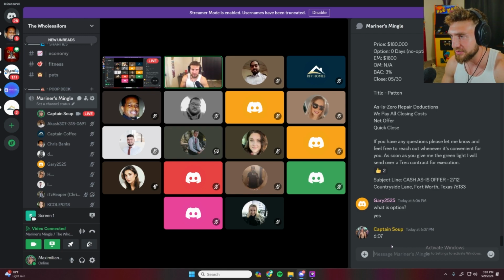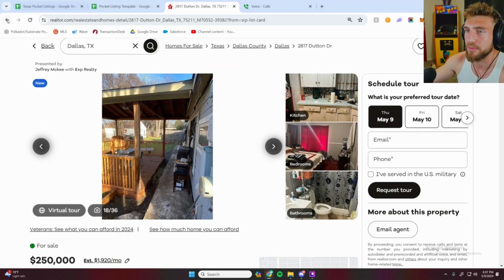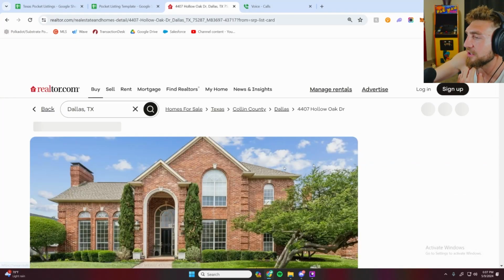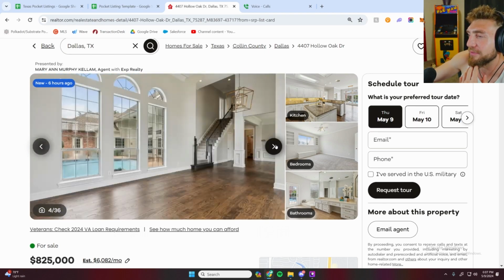What is an Option Period in Real Estate?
📖 Read My Children's Finance Books:
- Once Upon a Milk
- Black Swan Sanctuary

Please note that the content provided on this channel is for educational and entertainment purposes only.

Please note that although I am a licensed realtor, I am not your real estate agent.

I am not a financial advisor, and the information we provide should not be construed as financial advice. I strongly recommend that you seek the guidance of a professional financial advisor before making any investment decisions.

I make no guarantees or warranties about the accuracy, completeness, or reliability of the information provided on this channel. The viewer assumes full responsibility for any investment decisions made based on the information presented here.

♭ Music
Drew Dole - Death Kink